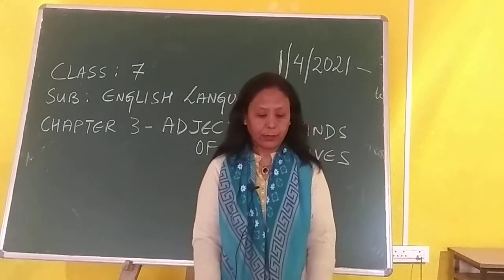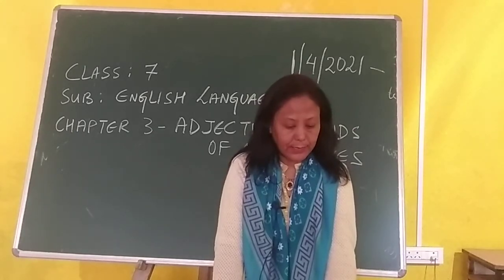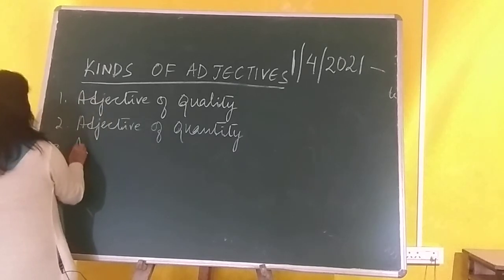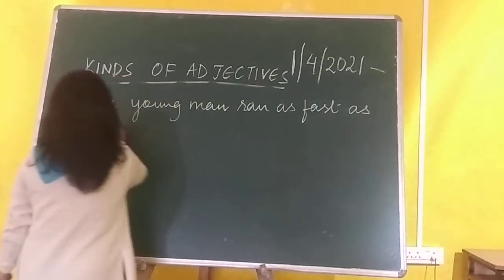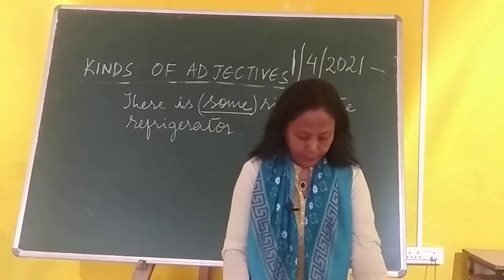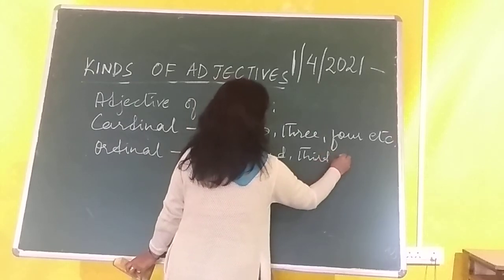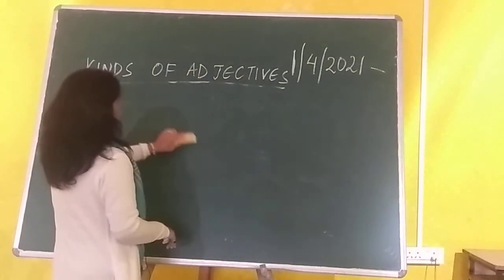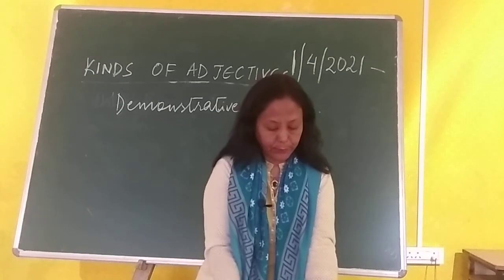Class 7 English Language Chapter 3 - Adjective - Kinds Of Adjective - Part 1 - Explanation